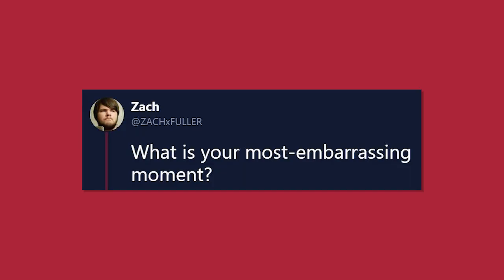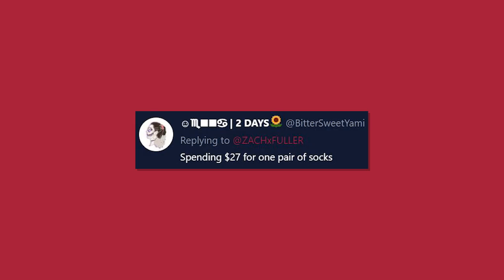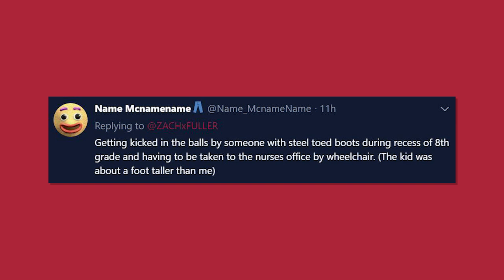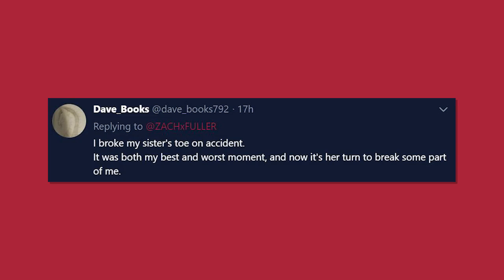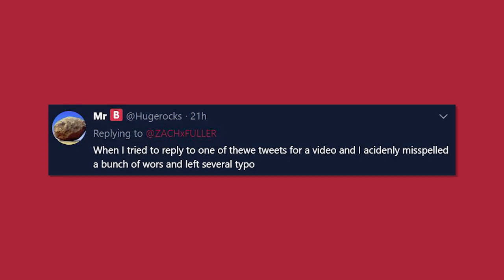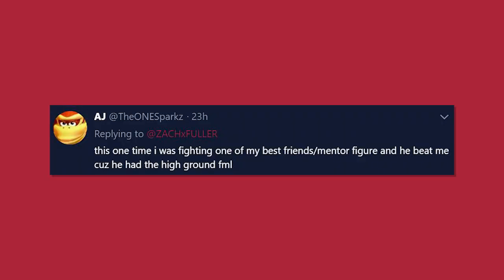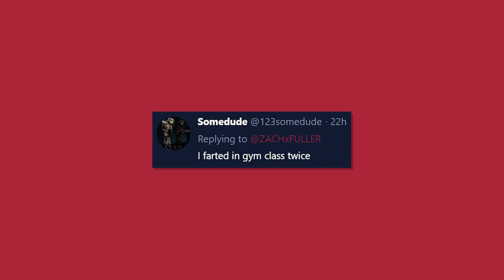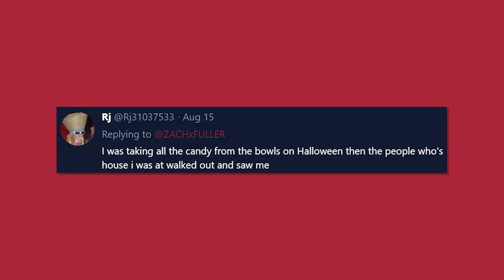Your Most Embarrassing Moment